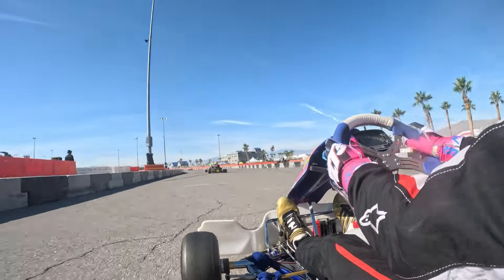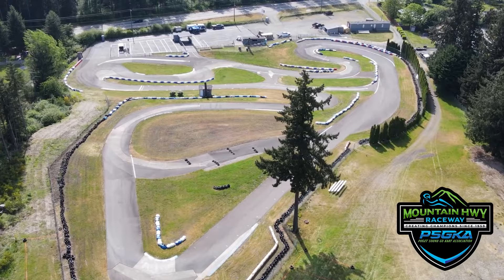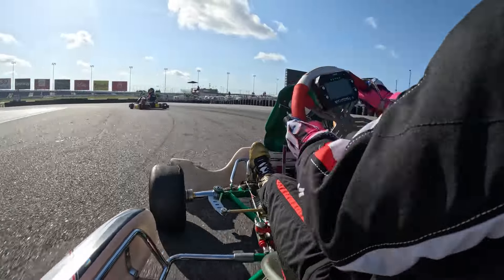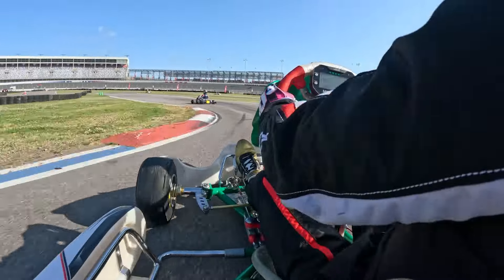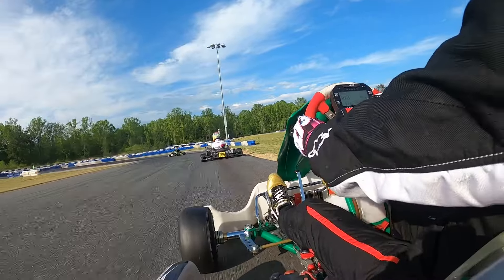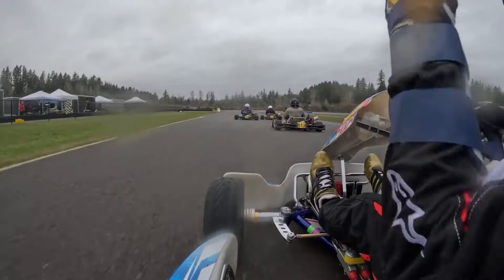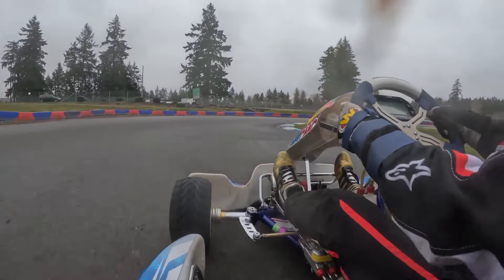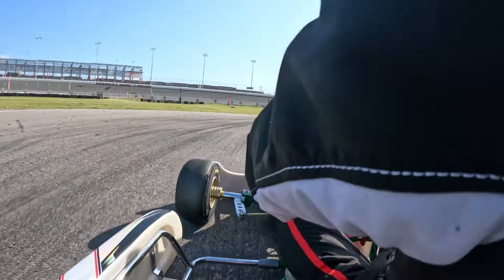Does Tucking down the Straightaway Actually make you Faster?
Today I'm breaking down a common practice among kart racers - ducking your head down on the straightaway. Hope you guys enjoy, leave a comment what you would like to see on the channel.